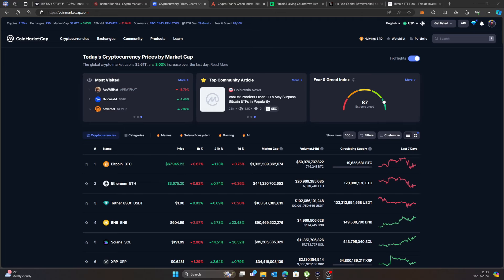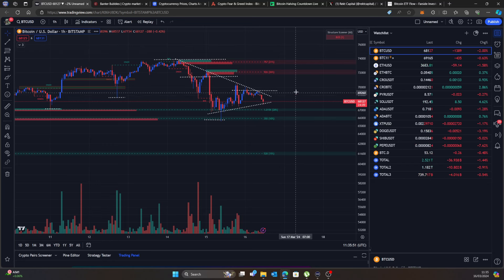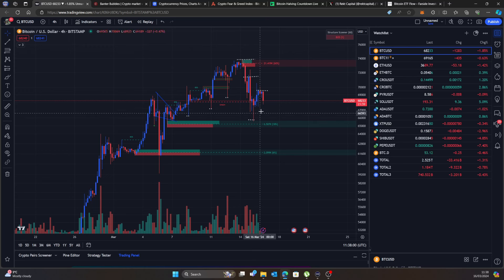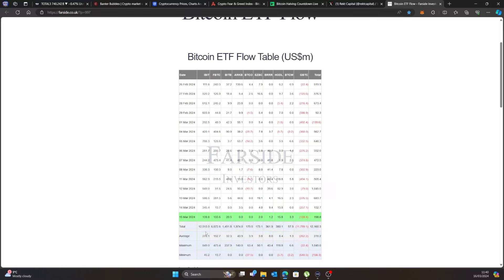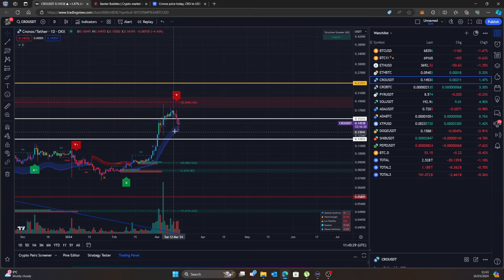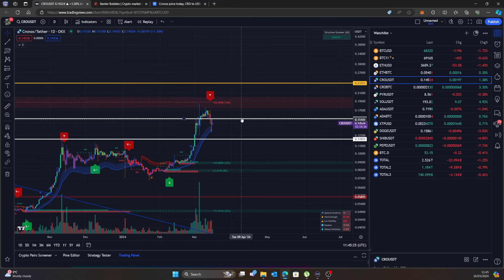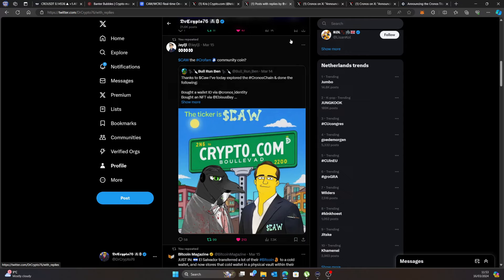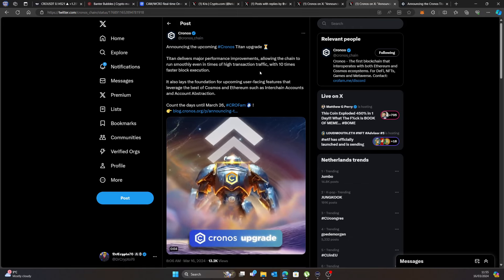BREAKING CRONOS CRYPTO.COM MAJOR UPGRADE PREPARE!!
CRONOS IS CONDUCTING A MAJOR UPGRADE ON THE CRONOS ECOSYSTEM 🙏